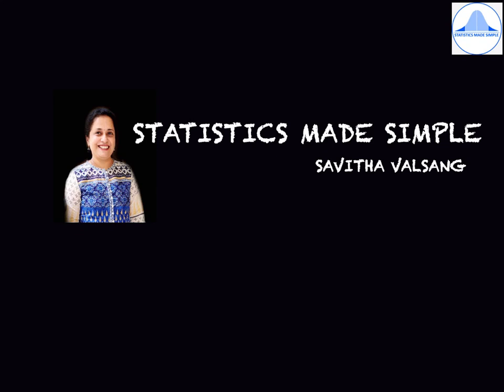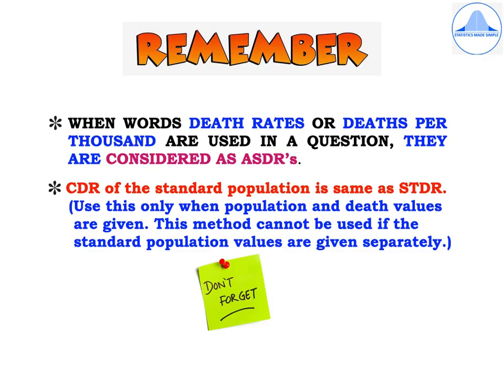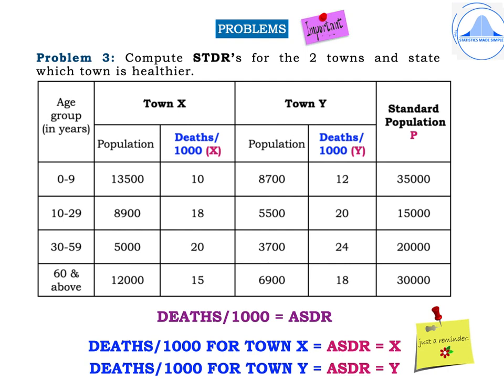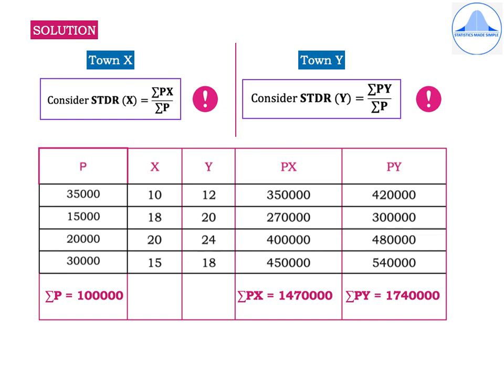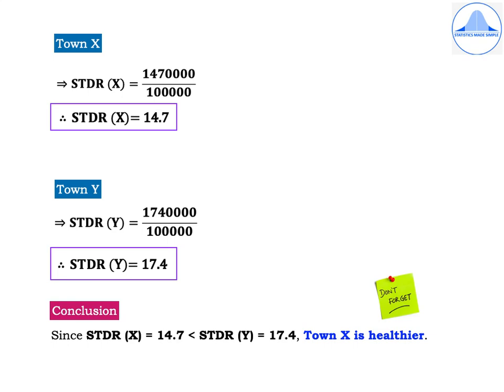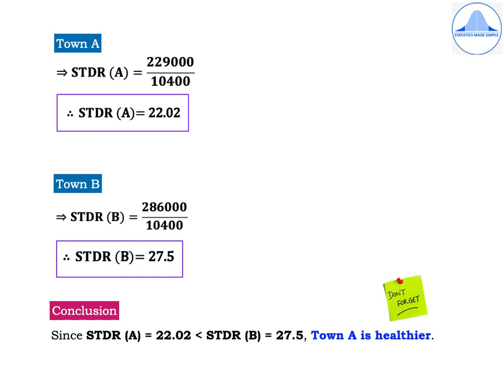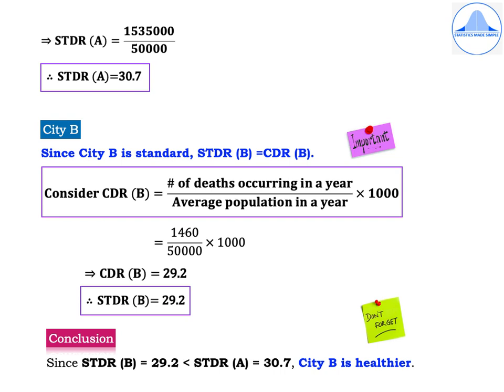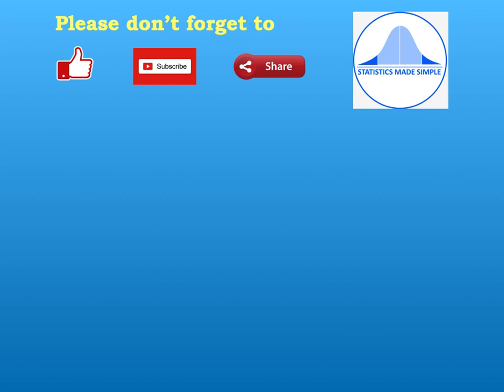STDR SOLUTIONS - PART 2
In this video, the given problems  have the population size, the death rates/deaths per 1000 along with the standard populations mentioned for different age groups.
I find solutions to problems based on standardised death rates (STDR) for 2 populations and conclude which population is healthier. .

INDEX NUMBERS- PART 10 - VALUE INDEX NUMBERS,SOLUTIONS TO PROBLEMS BASED ON VALUE INDEX NUMBERS, TESTS FOR INDEX NUMBERS
 INDEX NUMBERS -  PART 8 -QUANTITY INDEX NUMBERS
INDEX NUMBERS - PART 7- SOLUTIONS TO PROBLEMS BASED ON WEIGHTED AGGREGATIVE INDEX NUMBERS://youtu.be/hiLdpbA2QMA

Other links to my previous videos on theoretical distributions.

Solutions to problems based on the Normal distribution - Part 3: https//youtu.be/rGUG5Usx5wo